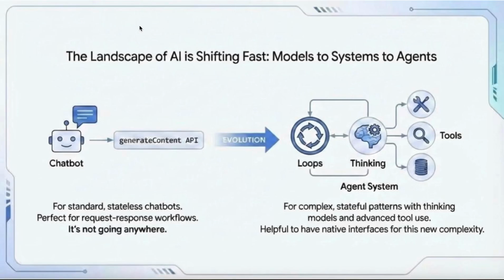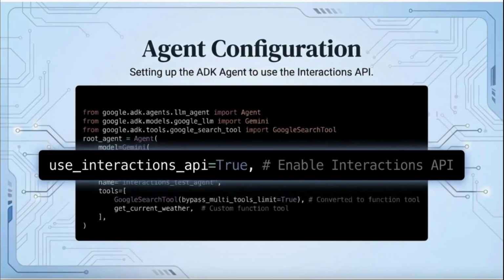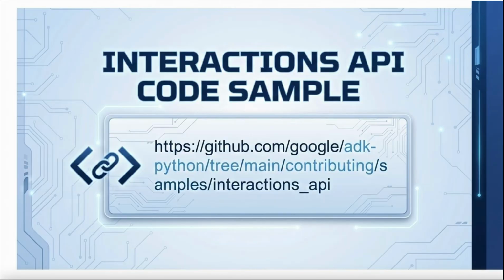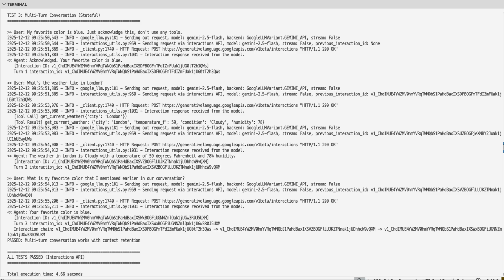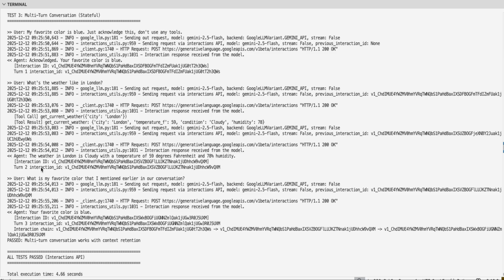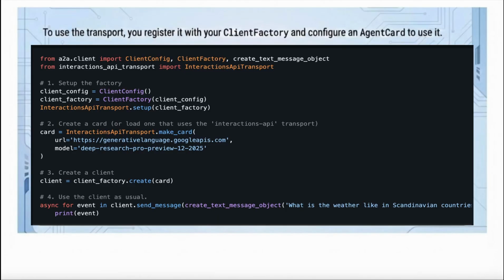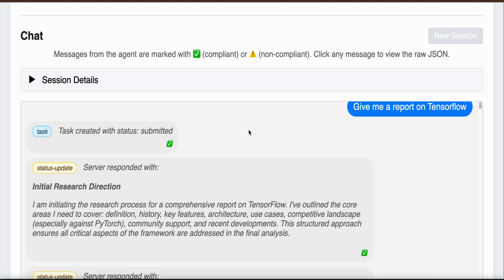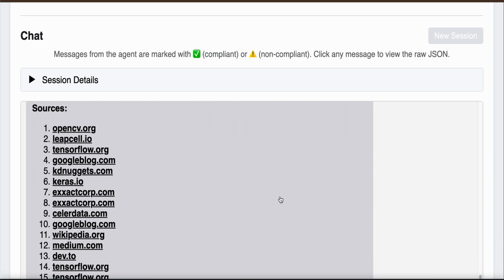InteractionsAPI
Interactions API